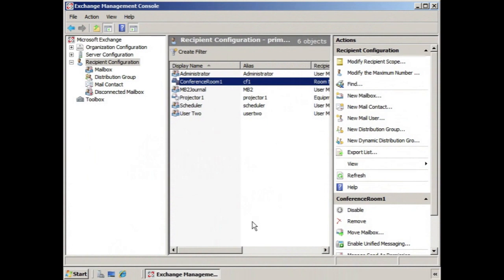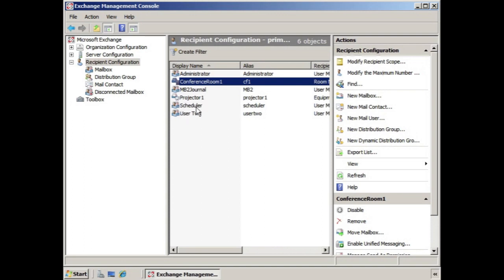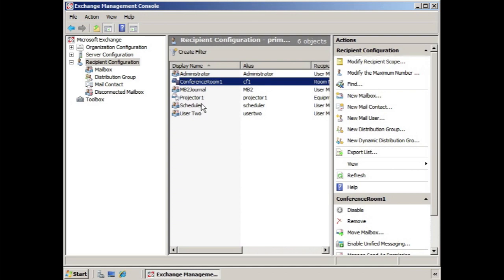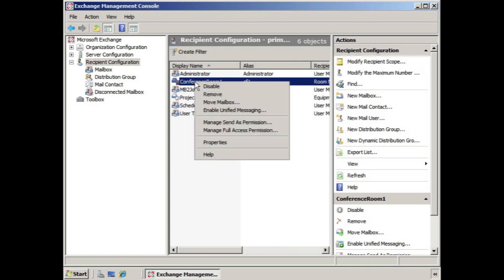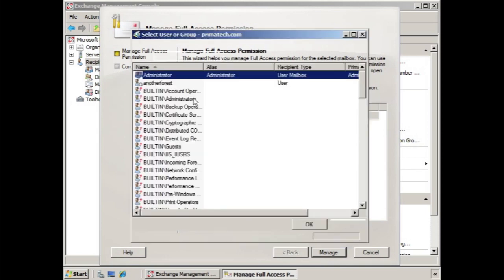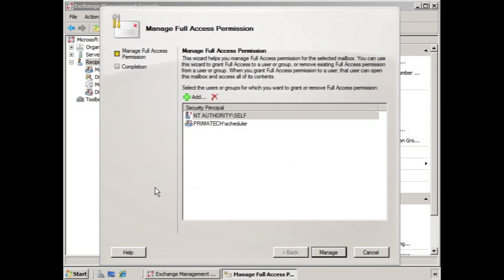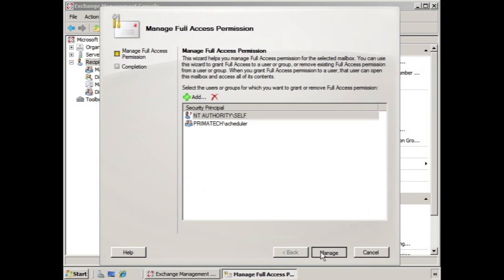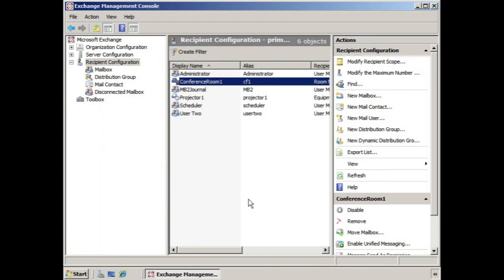Delegate Resource Mailbox Responsibilities in Exchange 2007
How to delete responsibility of a resource mailbox to another user account in Exchange Server 2007